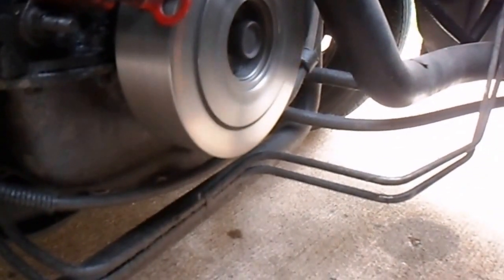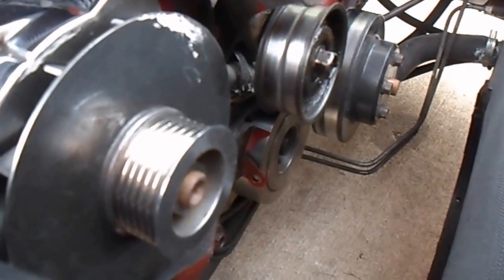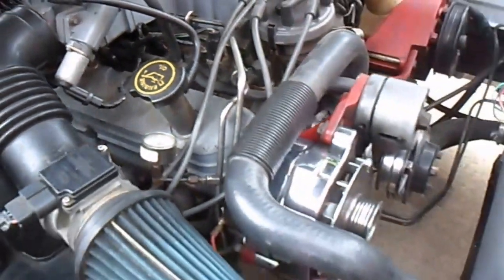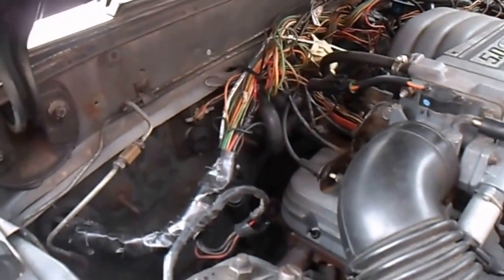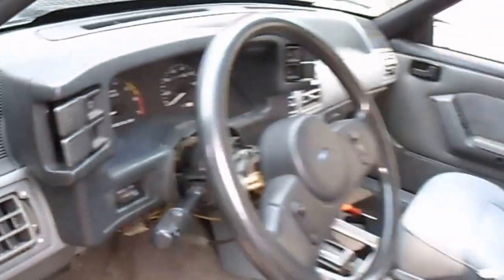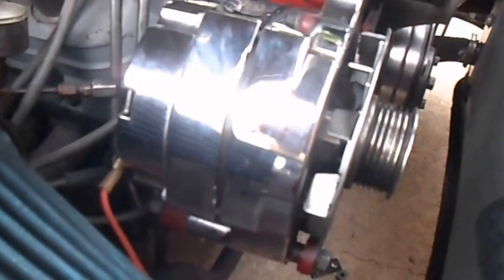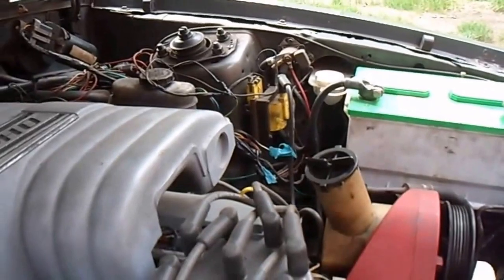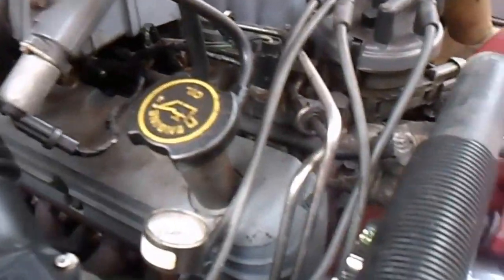89 Mustang LX 5.0 AOD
Pro Street Harmonic Damper (first start up)